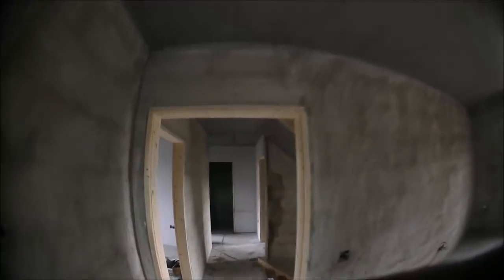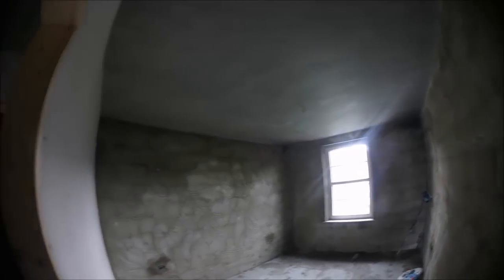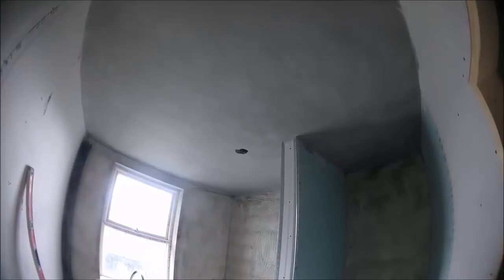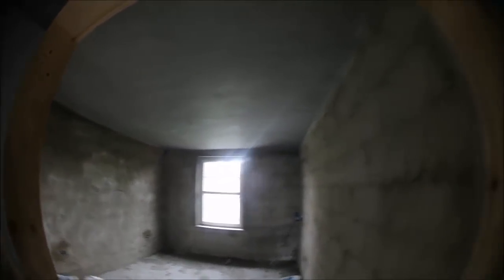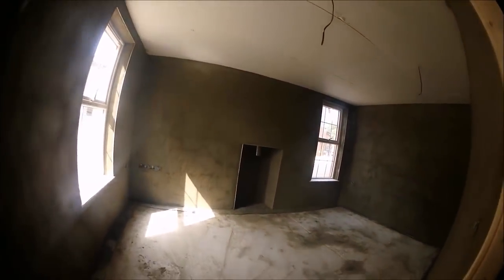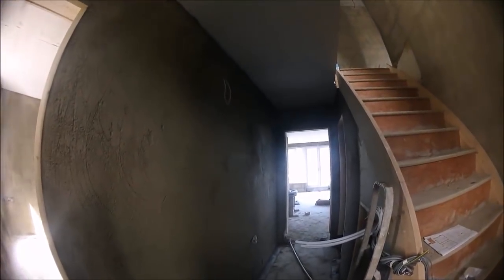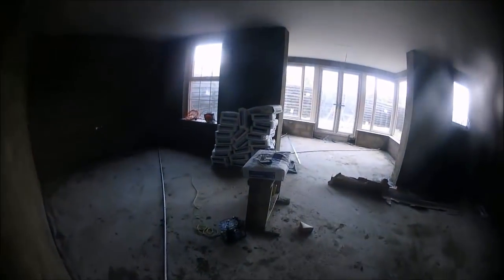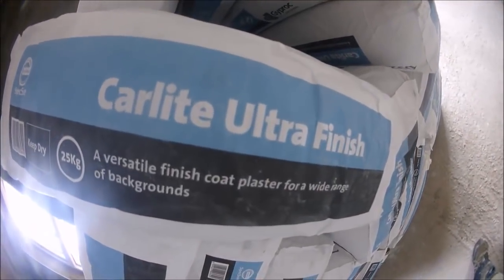plastering chat on round curved walls and ceilings barrel ceilings arches ect pos how to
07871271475 or 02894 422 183

.Damp proofing

.Plasterboarding